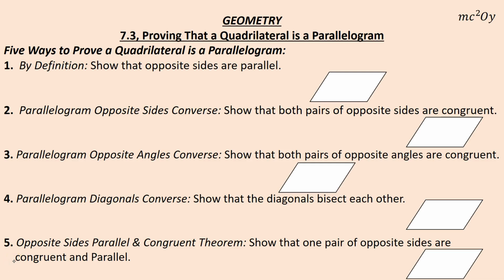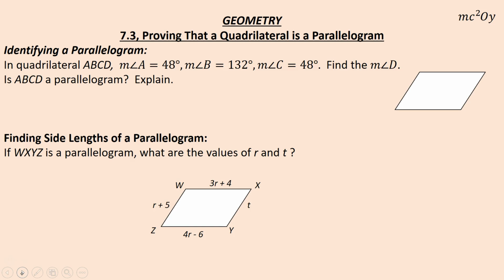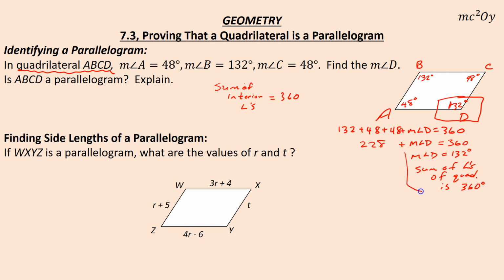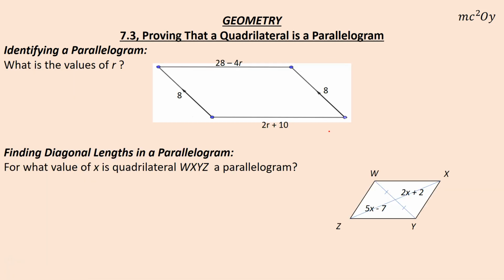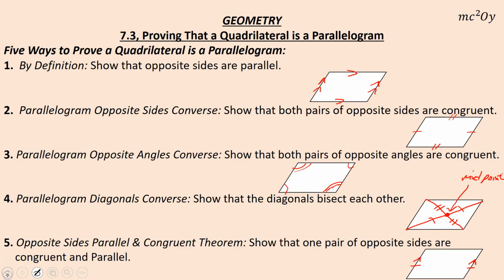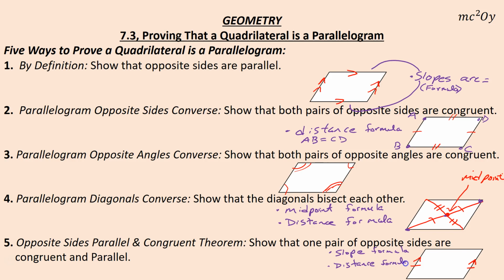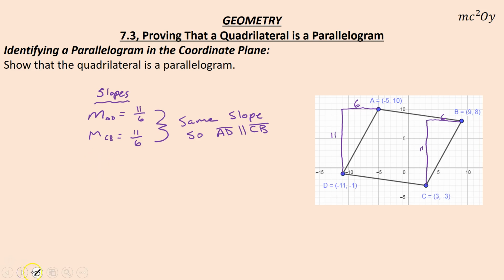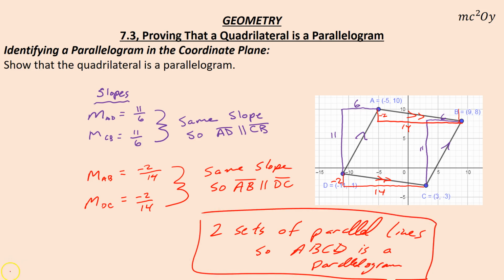G 7.3, Proving That a Quadrilateral is a Parallelogram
0:00 Five Ways to Prove a Quadrilateral is a Paralleogram
1:42 Identifying a Parallelogram & Finding Side Lengths of a Parallelogram
5:52 Identifying a Parallelogram & Finding Diagonal Lengths in a Parallelogram
10:17 Identifying a Parallelogram in the Coordinate Plane